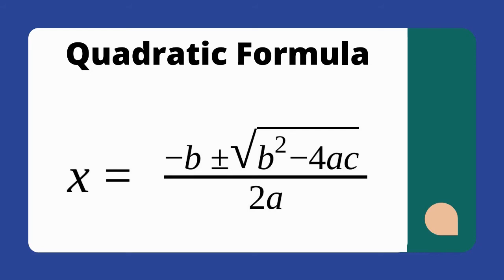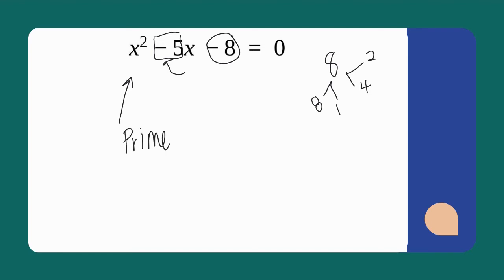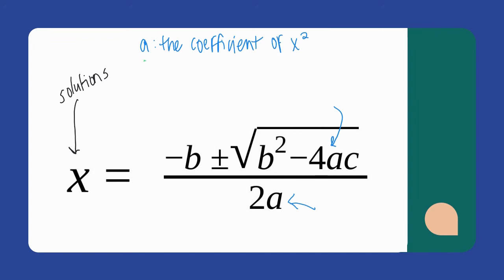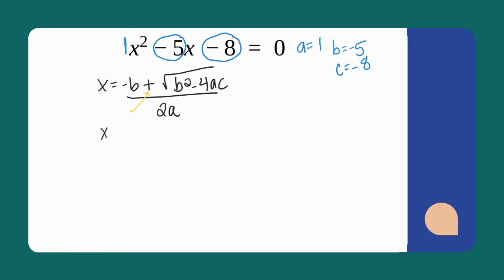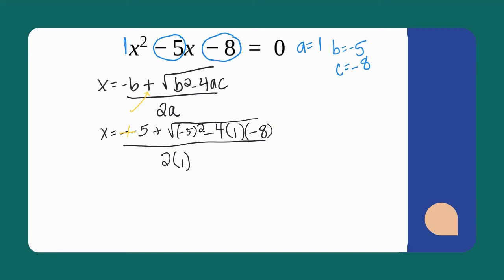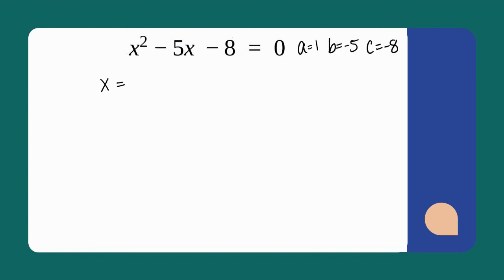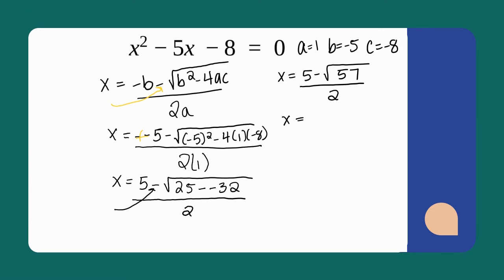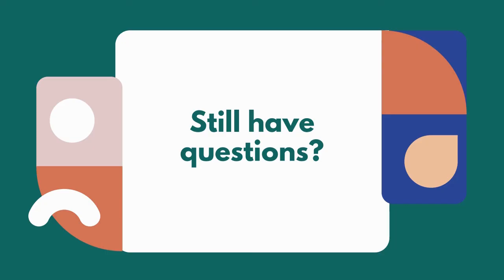The Quadratic Formula